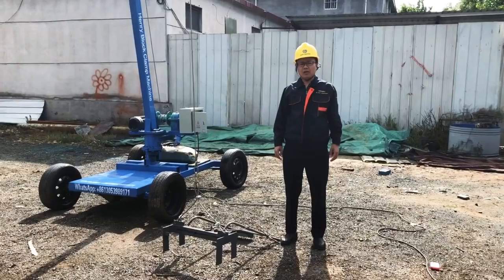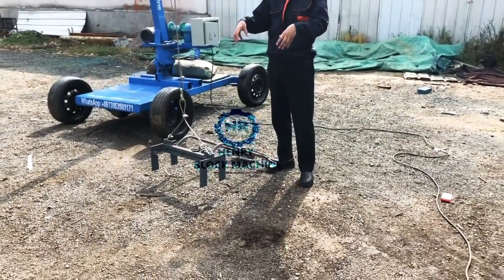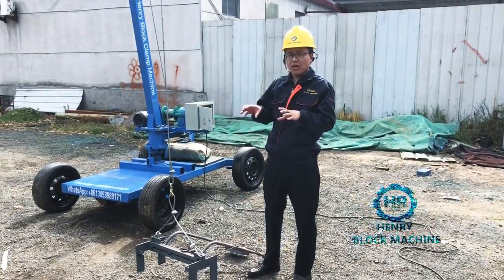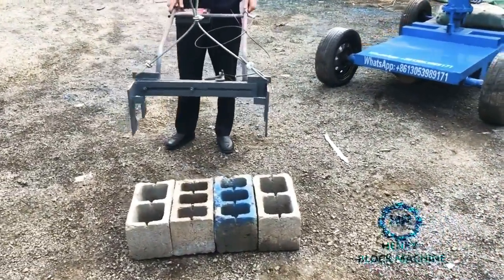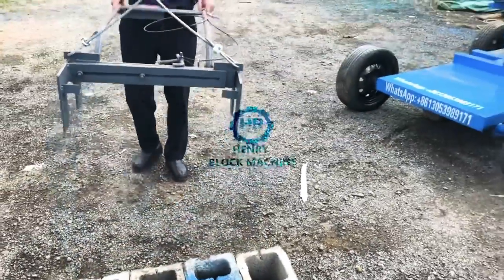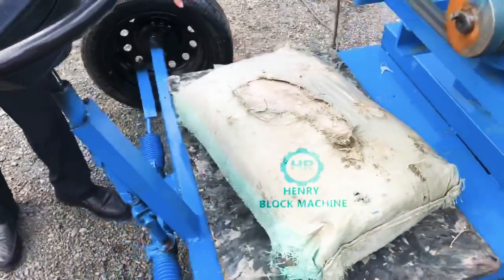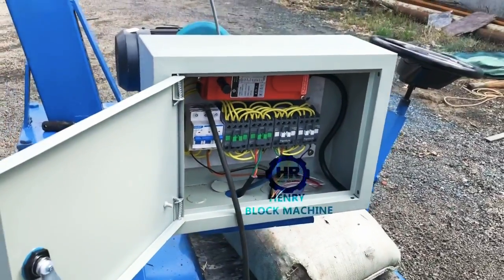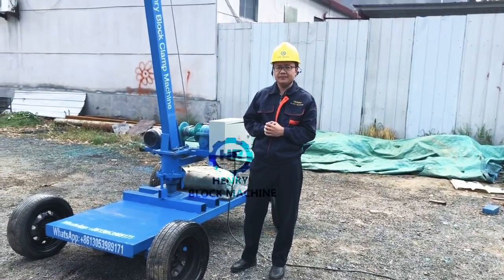Each block factory must hold block clamp machine to stack the curing block and load blocks to truck